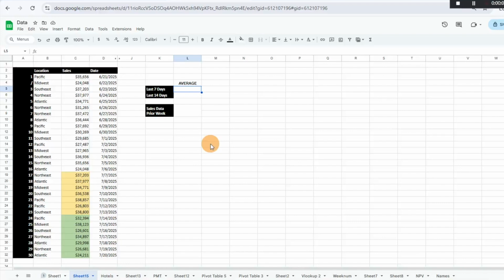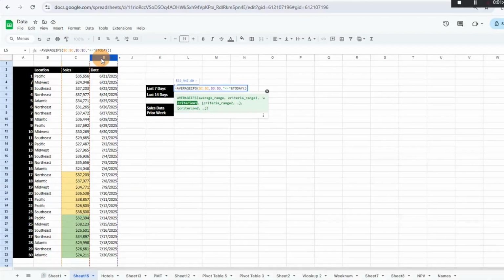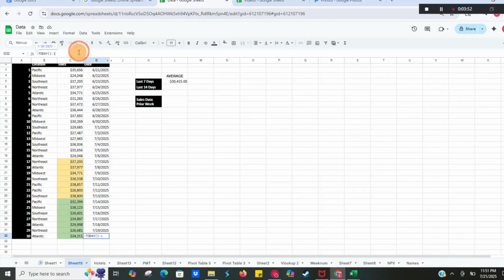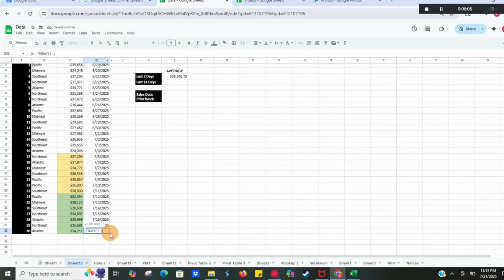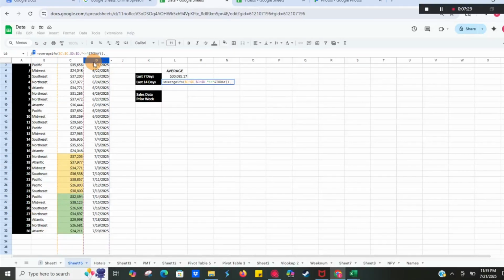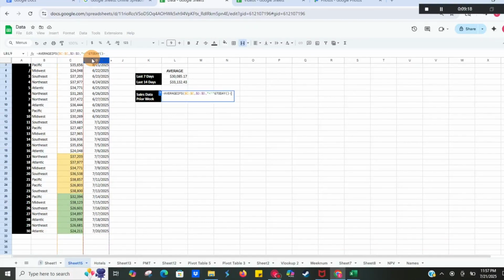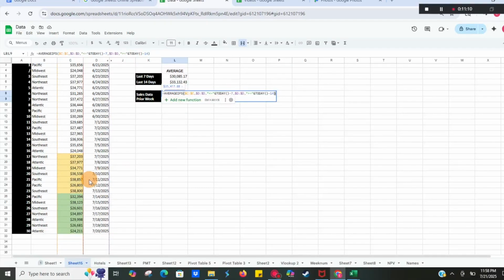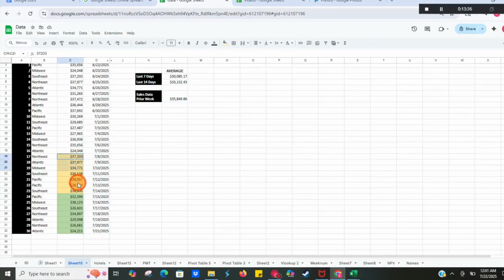How to find a rolling average in Google Sheets video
Today we will show you how to find a rolling average in Google Sheets. Please let me know if you have any questions.  We cannot be held liable for any problems or issues.  We would be happy to answer any questions you may have.  Please request videos you would like to see or videos that might be helpful to you.